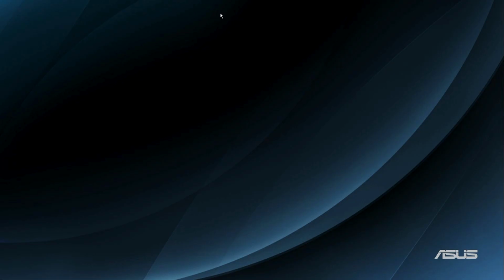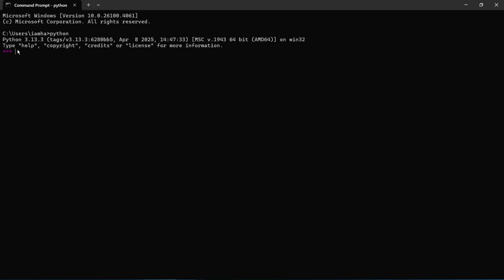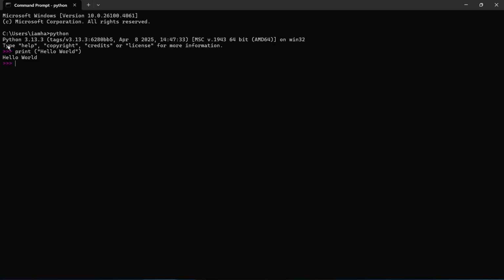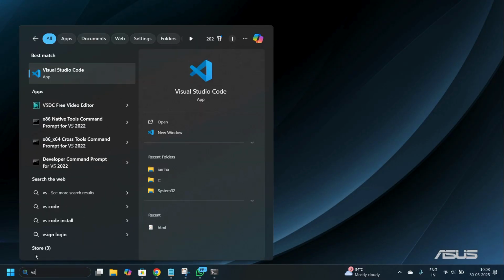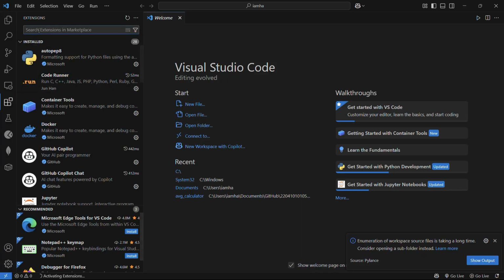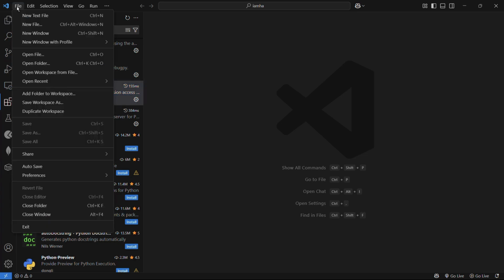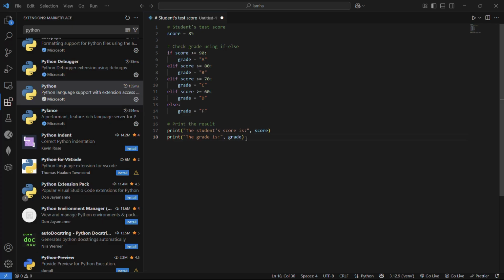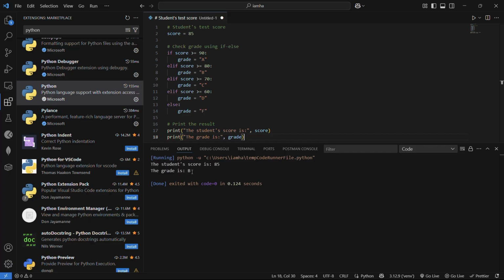How to Run Python Code in VS Code on Windows 11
🐍 Want to write and run Python code inside Visual Studio Code on Windows 11?
This detailed tutorial shows you exactly how to run Python scripts in VS Code like a pro — even if you're a beginner!

In this video, you’ll learn:
✅ Set up VS Code for Python development
✅ Install the Python extension in VS Code
✅ Run your first Python file inside the terminal
✅ Fix common errors when running Python code
✅ Use the VS Code debugger and shortcuts

Whether you're learning Python or building real-world projects, running code from inside VS Code speeds up your workflow and gives you powerful debugging tools.

Perfect for students, developers, coders, and programming beginners using Windows 11.

3. Hashtags